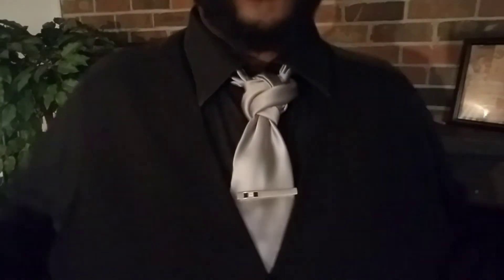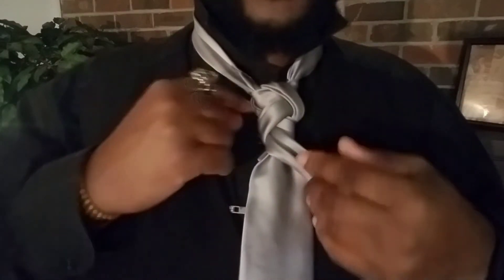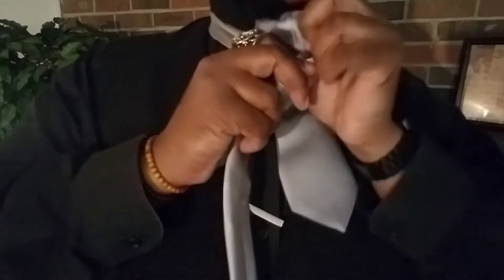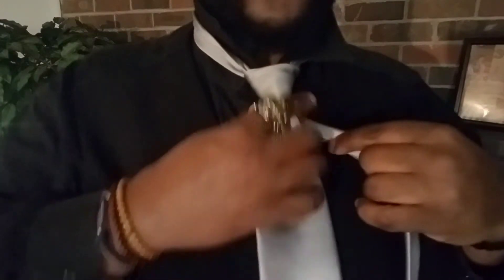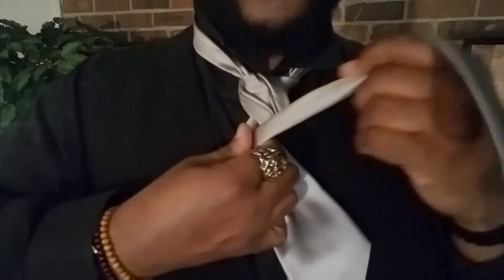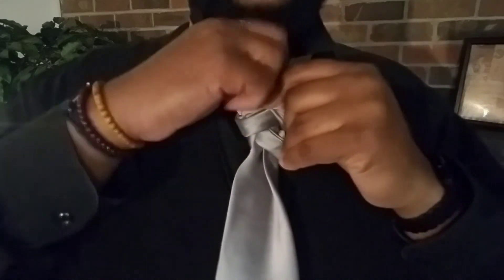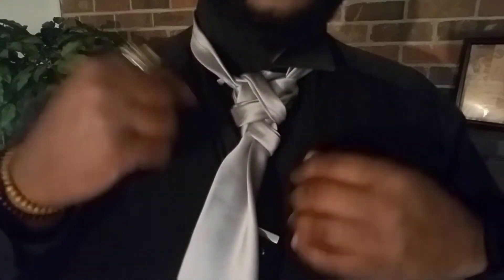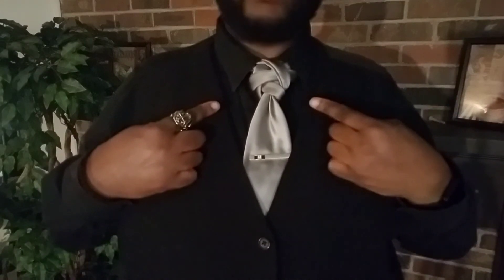How to tie a tie: Spaghetti Junction Knot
Greetings everyone, I've come up with a brand new knot. This one I've named after the group of intersecting highways (i75, i85 and i285) in my hometown of Atlanta Georgia...spaghetti junction. If you wear this, don't forget to tag me on Instagram @derrick_the_dapper. As always own your style and stay sharp my friends!